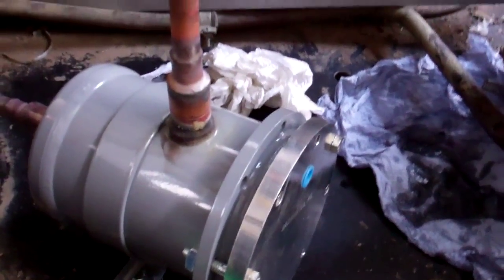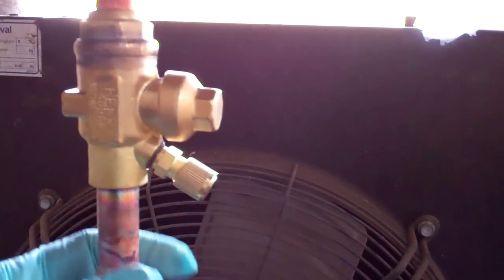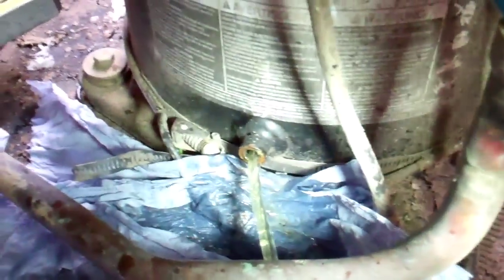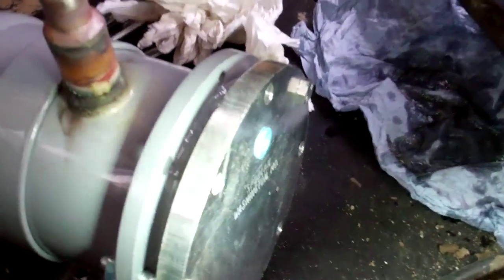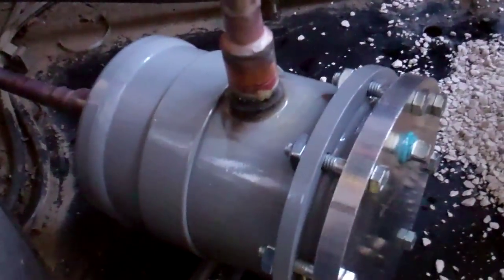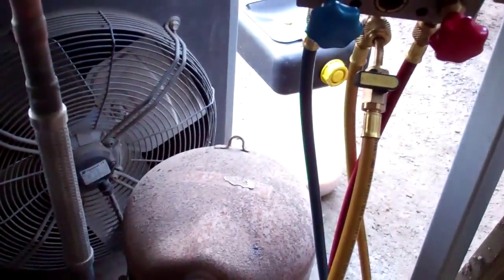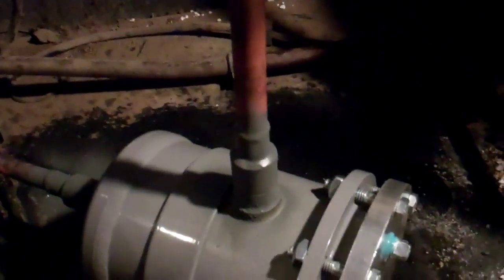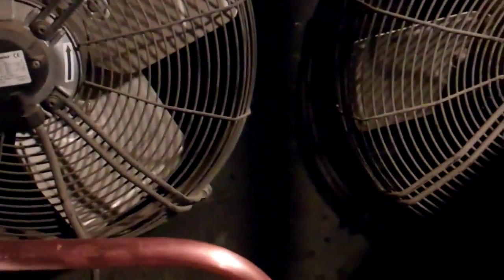Drier replacement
Fitted a replaceable core type drier and changed the oil in the Copeland scroll compressor due to moisture problems.

Will return and change the core and change the oil again in a few days or sooner if problems arise.